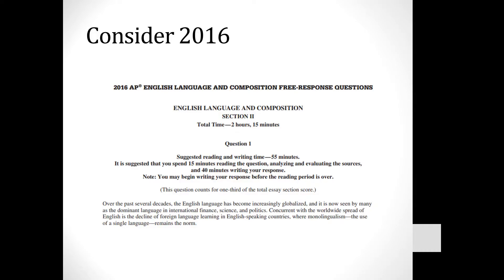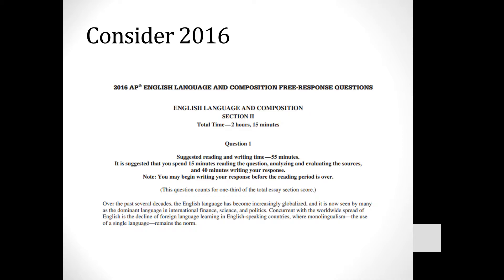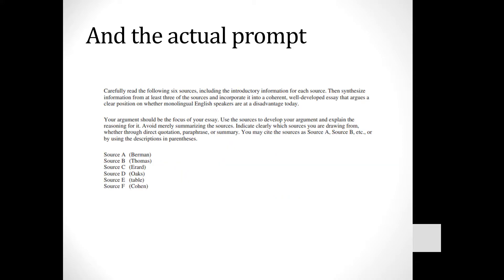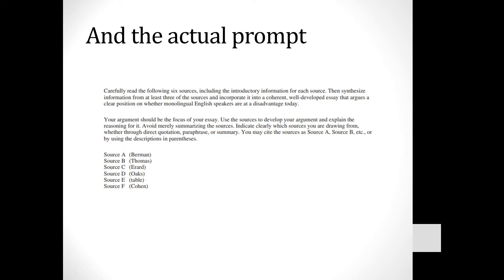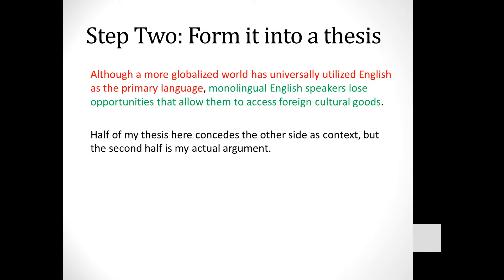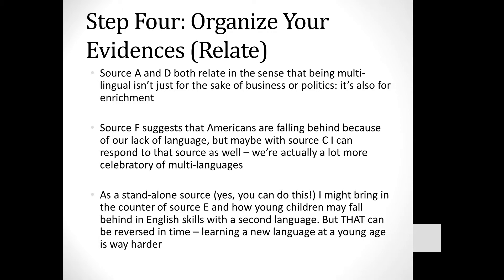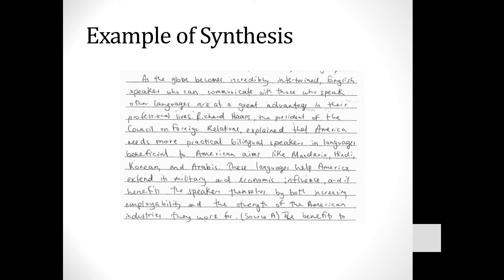Synthesis Review - Part Two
2016 focus as an example of how to write a synthesis